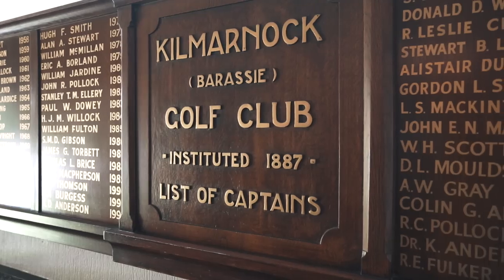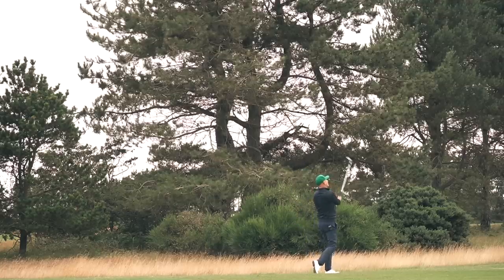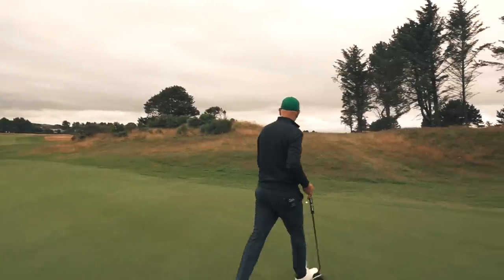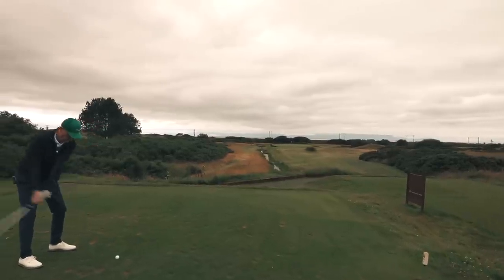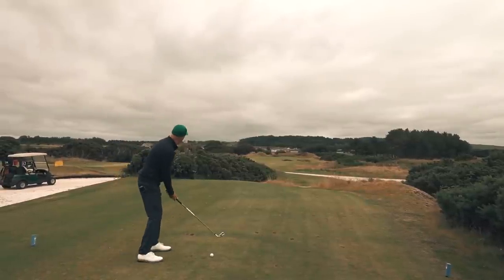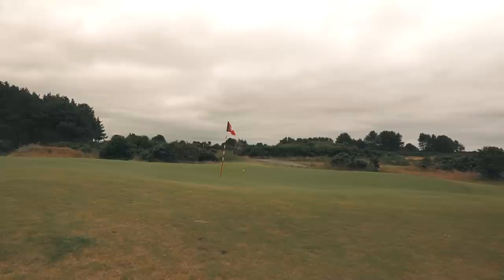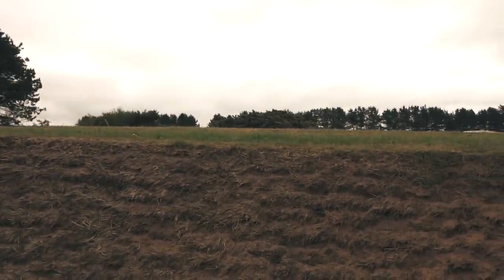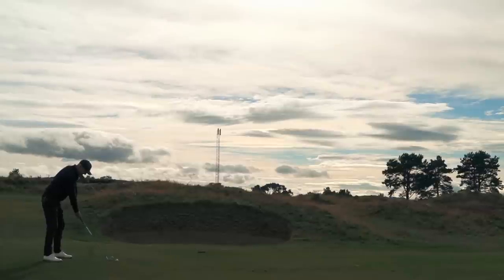Episode 6 - The Kilmarnock Barassie Links